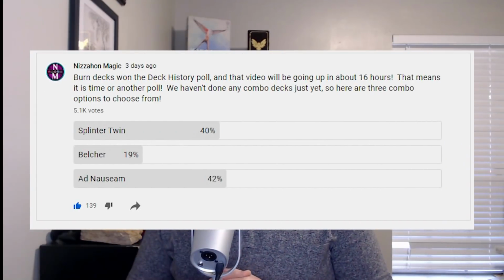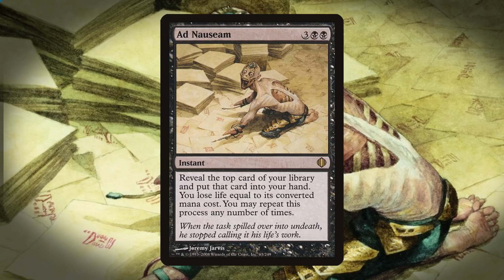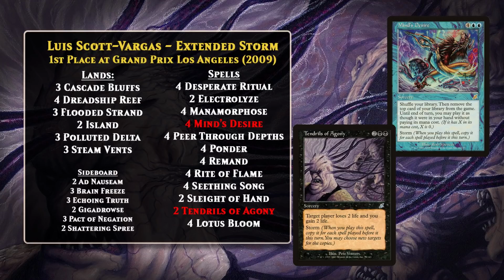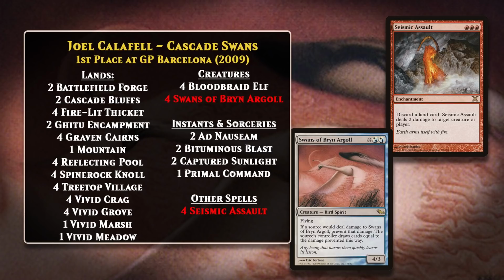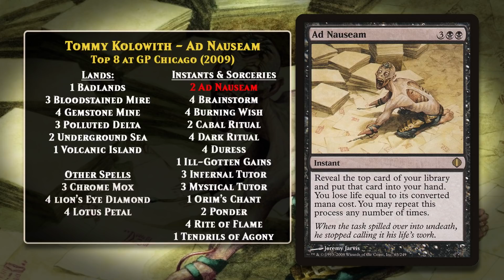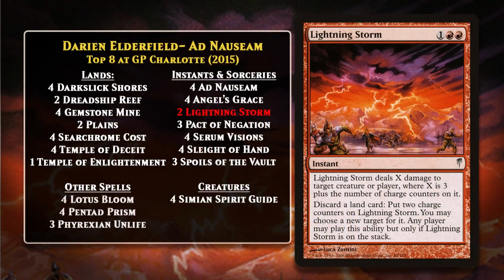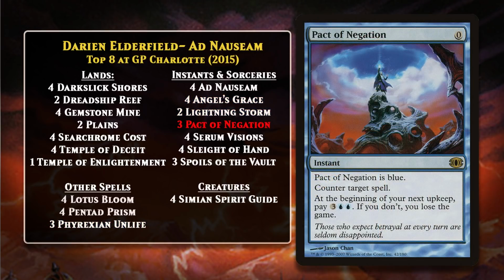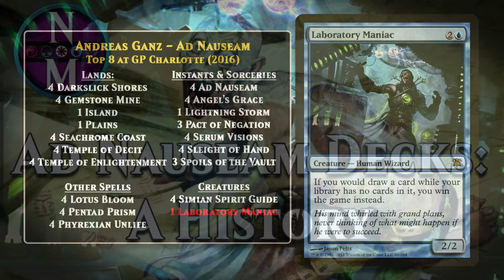The History of Ad Nauseam Decks | MTG Deck History #5